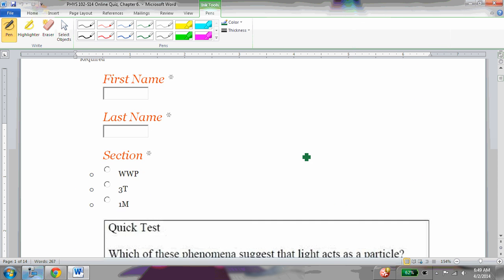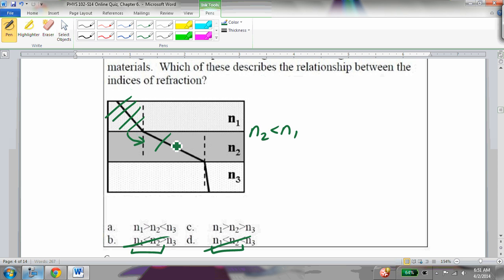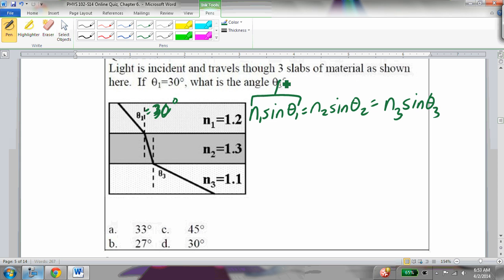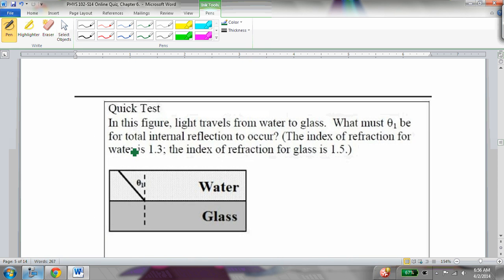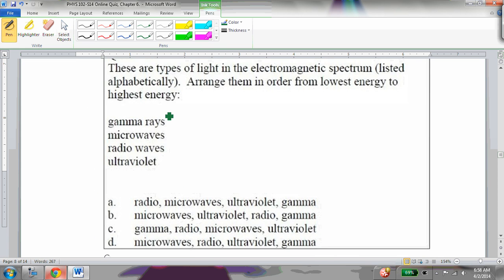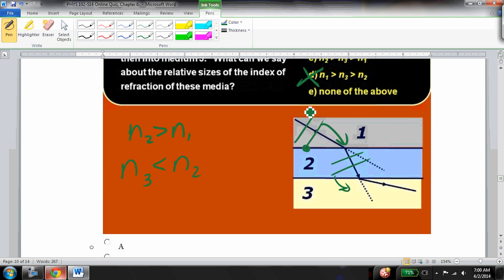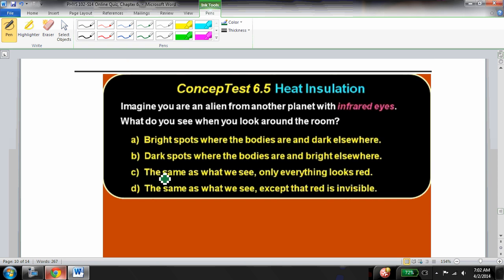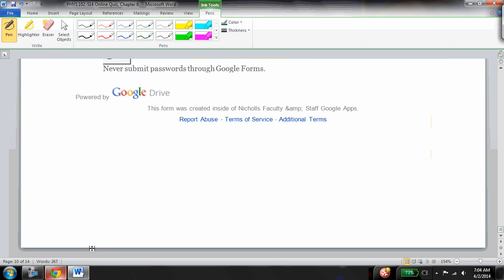phys102 quiz6 soln